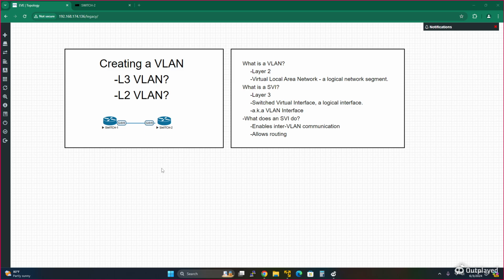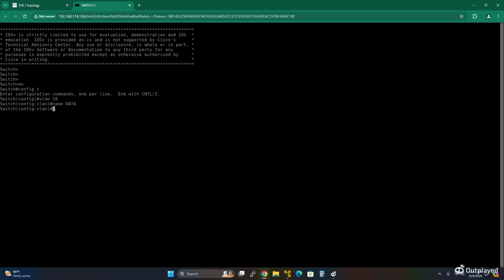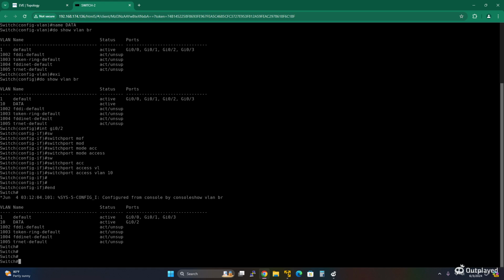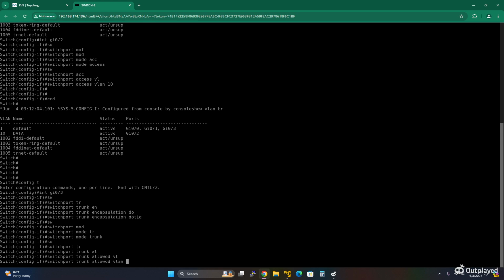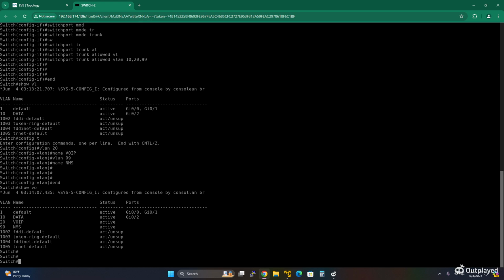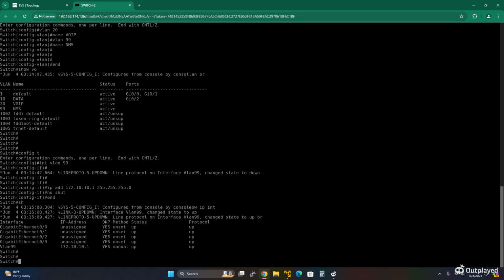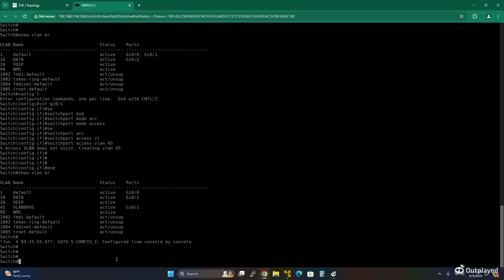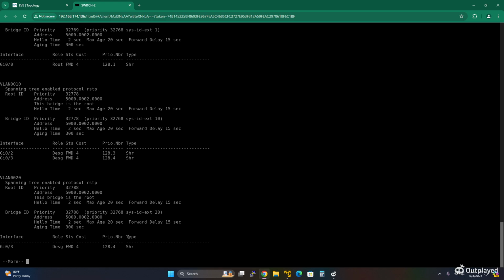VLANS? SVI? Easy! Let me show you!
I will show you how to create and trunk a layer 2 VLAN, and then create a layer 3 SVI for future management use! It is very easy to do, let me show you how!

VLAN - Virtual Local Area Network (L2)
SVI - Switched Virtual Interface (L3)